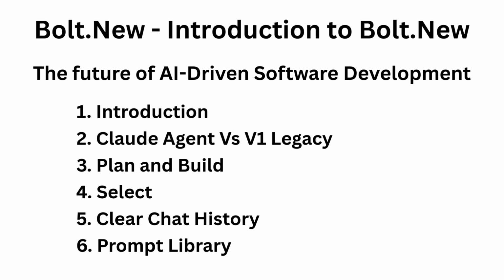Bolt.New | Introduction to Bolt.New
What is bolt.new?

bolt.new represents the future of AI-Driven Software Development.

bolt.new is an AI-Powered App Builder that lets you create full web applications just by writing Prompts in plain English.

You don’t need to write long code — describe your idea, and bolt.new builds it for you automatically.

It can generate Frontend, Backend, Database, Authentication, and APIs in one place.

Perfect for Students, Startups, Educators, Freelancers, and Entrepreneurs with ideas but limited coding time.

Supports popular modern stacks like React, Next.js, Tailwind, Node.js, and Databases.

You can build Real-World Apps like Dashboards, Admin Panels, SaaS Platforms, Quiz Apps, Portals, and AI Tools.

Changes are instant — modify your prompt and bolt.new updates the app immediately.

Ideal for MVP Development — launch your idea fast without hiring a big Development Team.

Helps Non-Programmers turn business ideas into working applications.

Developers can still edit, extend, and customize the generated code fully.

Saves huge development time and cost, making app development affordable.

Great tool for Final-Year Projects, Hackathons, Startups, and Demos.

Works extremely well with AI-Powered Applications and Automation-Based Solutions.

You can Deploy and Test Apps faster than traditional Development Workflows.